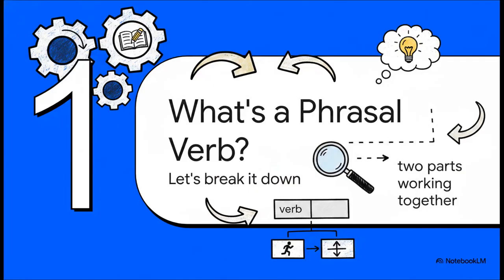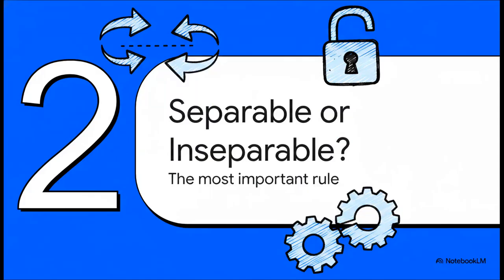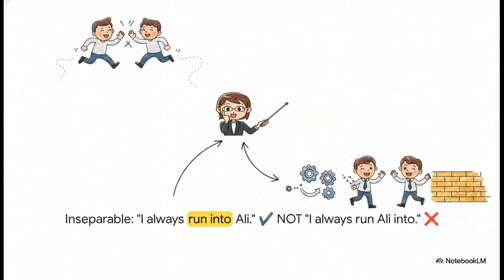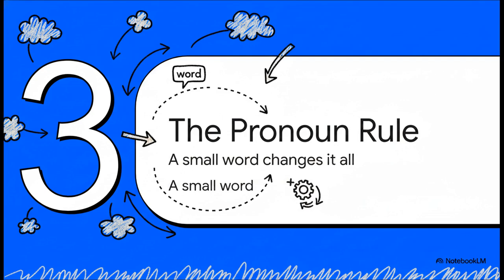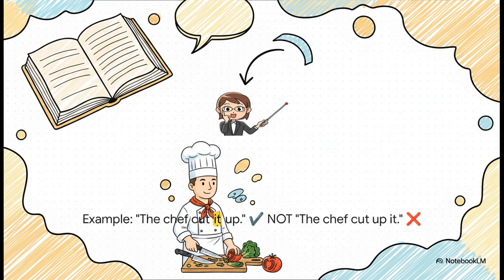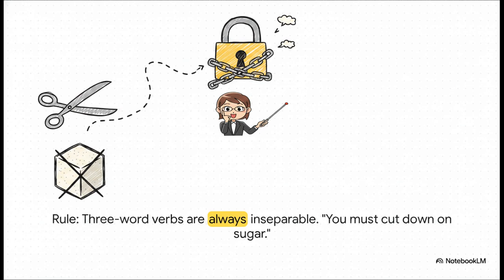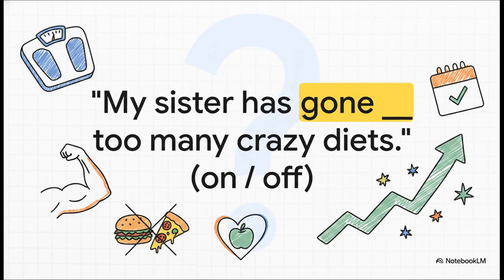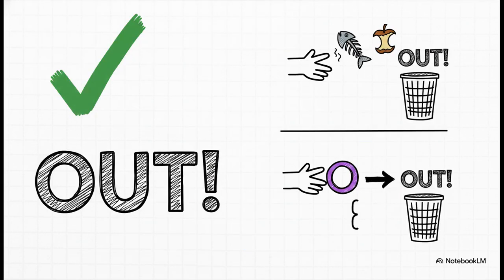Phrasal Verbs - MEGA GOAL 2.2 Unit 10 GRAMMAR: Phrasal Verbs (Separable, Inseparable, 3-Word)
MEGA GOAL 2.2 Unit 10 GRAMMAR: Master Phrasal Verbs (Separable, Inseparable, 3-Word)

Unlock the secrets of English phrasal verbs with this comprehensive lesson for Mega Goal 2.2 Unit 10! \n\nIn this video, we dive deep into the world of phrasal verbs, covering everything you need to know about separable, inseparable, and three-word phrasal verbs. Whether you're a student using the Mega Goal 2.2 textbook or just looking to improve your English grammar, this tutorial is packed with clear explanations, examples, and tips to help you master this essential topic.

What you'll learn:
What are phrasal verbs and why are they important?
 The difference between separable and inseparable phrasal verbs\n- How to use three-word phrasal verbs correctly
 Plenty of examples to solidify your understanding

Don't let phrasal verbs confuse you anymore! Watch now, improve your English, and boost your grammar skills.

MegaGoal2_2